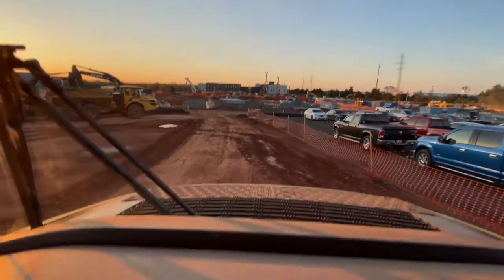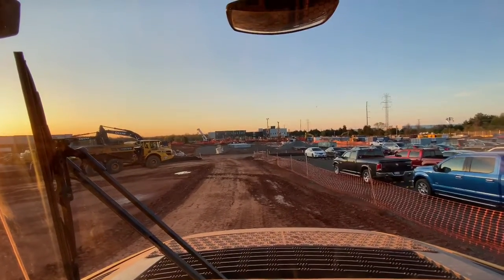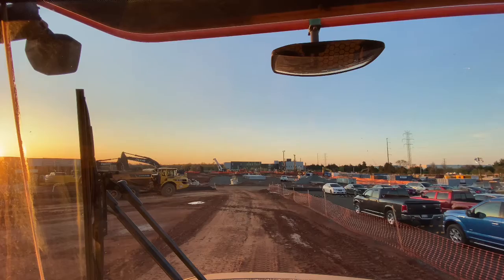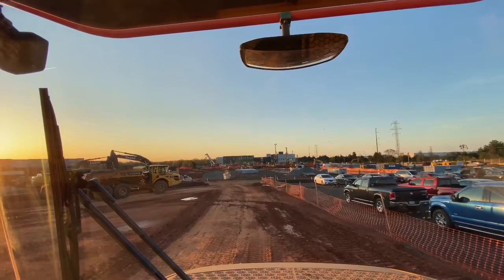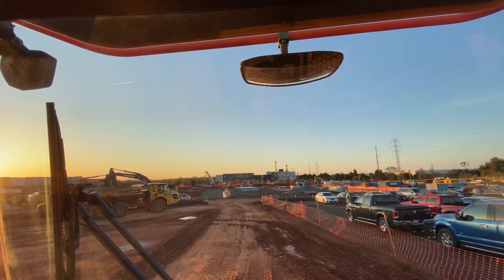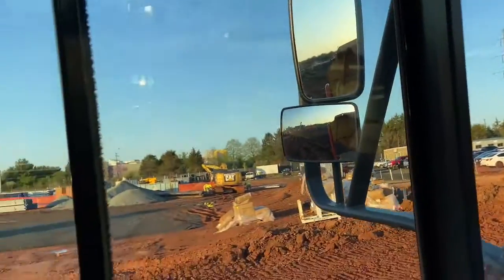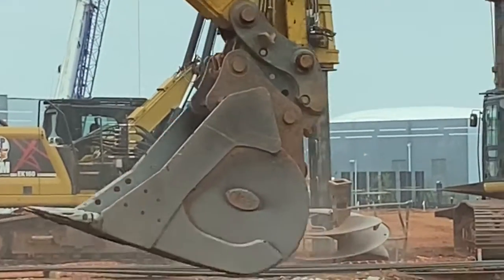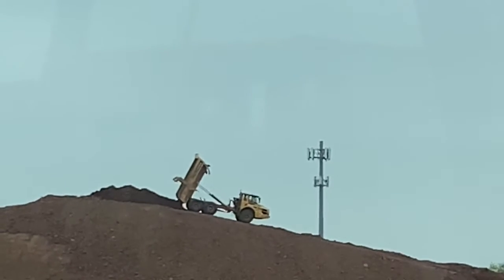My Work Day On My Volvo Rock Truck - A Day In My Life Vlog